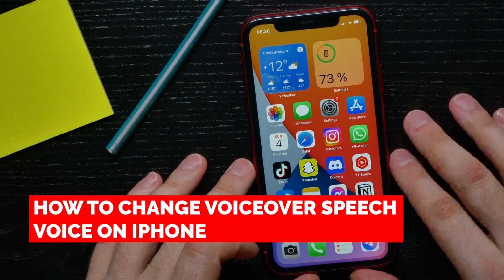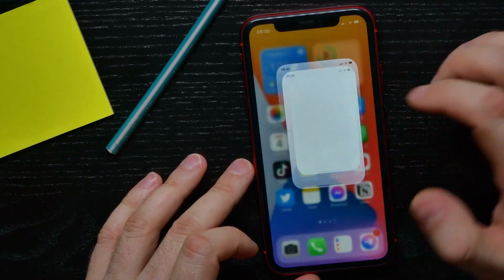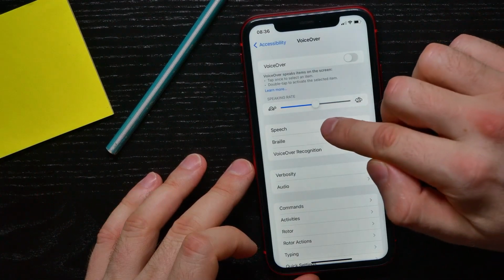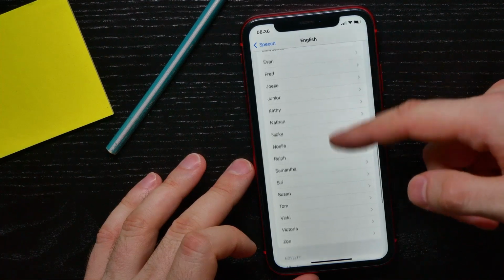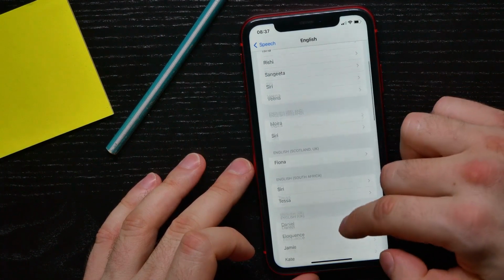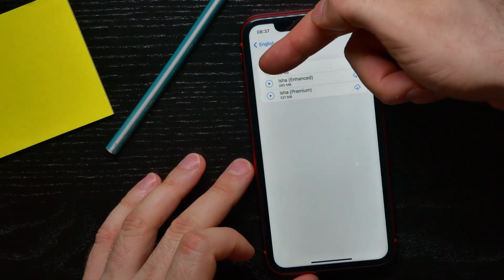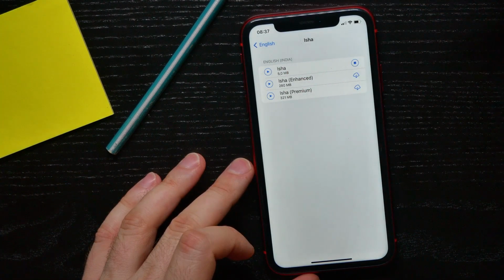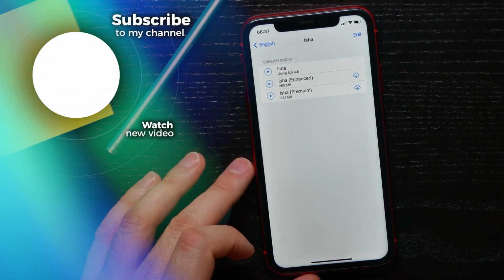How to Change VoiceOver Speech Voice on iPhone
In this video i show simple way How to Change VoiceOver Speech Voice on iPhone